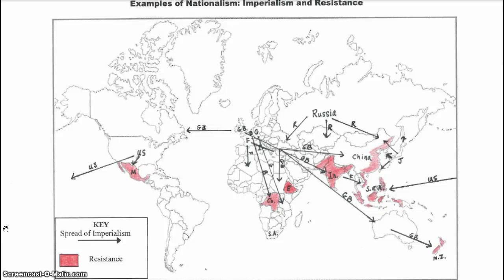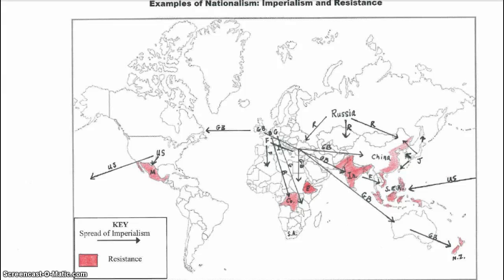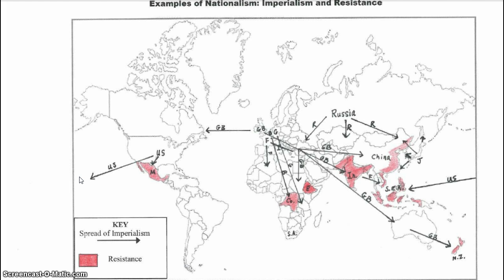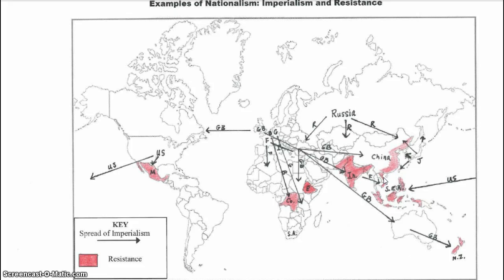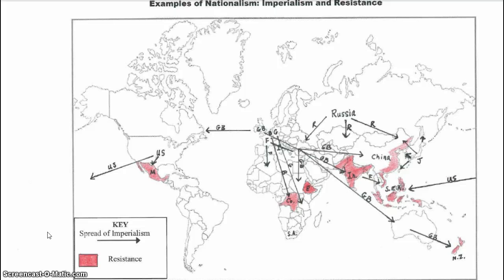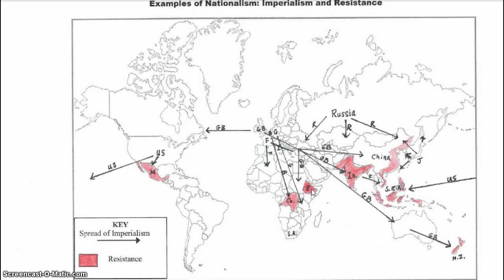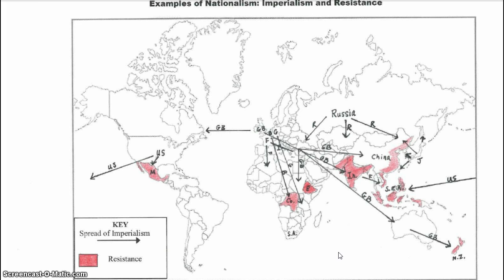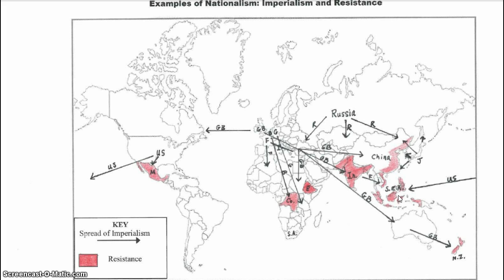Examples of Nationalism: Imperialism and Resistance